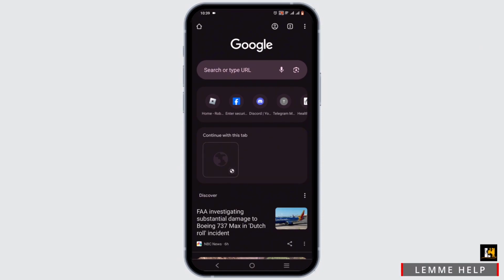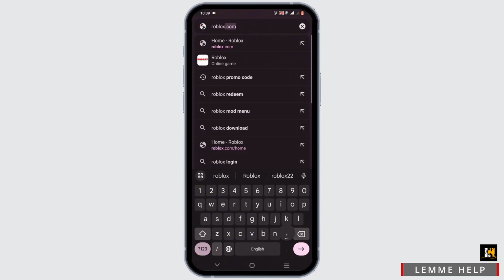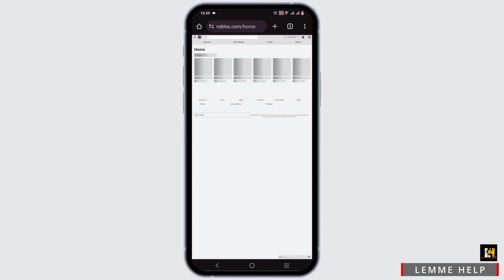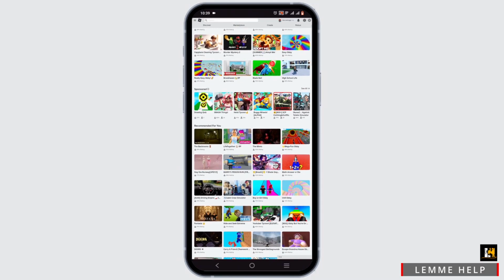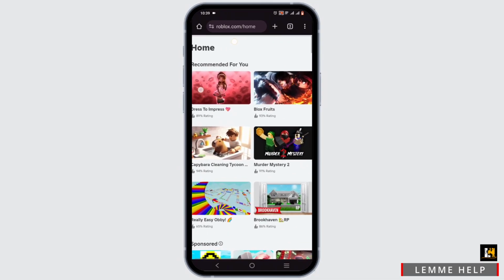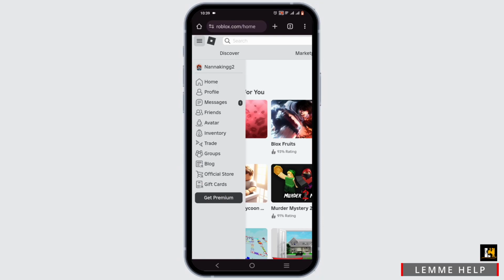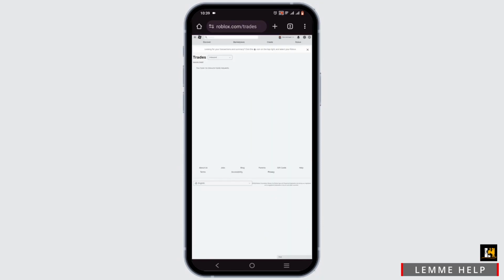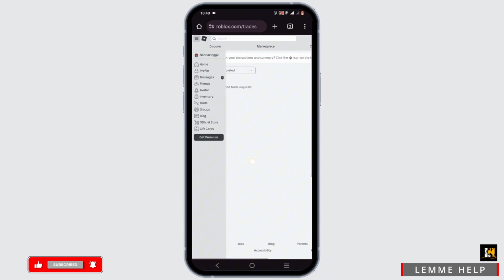How to Trade in Roblox Mobile (2024)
Interested in trading items with other players on Roblox Mobile? This step-by-step guide for 2024 shows you how to initiate and manage trades in Roblox directly from your mobile device.

In this tutorial:
0:00 - Introduction
0:05 - How to Trade in Roblox Mobile (STEP-BY-STEP GUIDE 2024)

Discover how to trade items on Roblox using your mobile phone. This video provides detailed instructions on accessing the Roblox app, navigating to the trade section, adding items for trade, negotiating with other players, and completing trades to expand your collection or obtain rare items.

Learn how to engage in trading activities seamlessly on Roblox Mobile with this easy-to-follow guide!